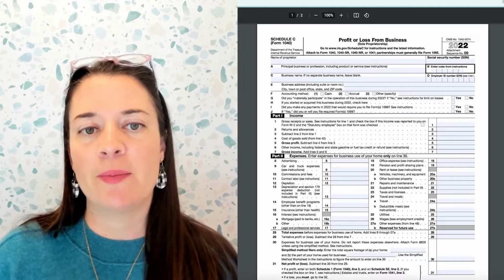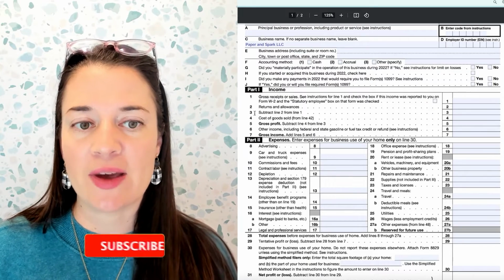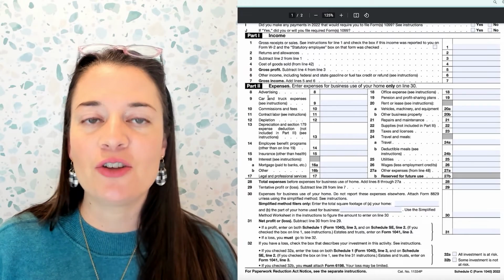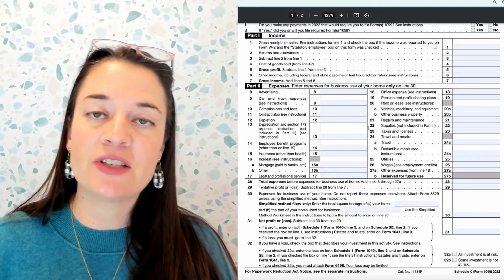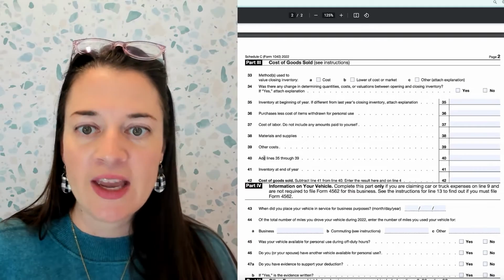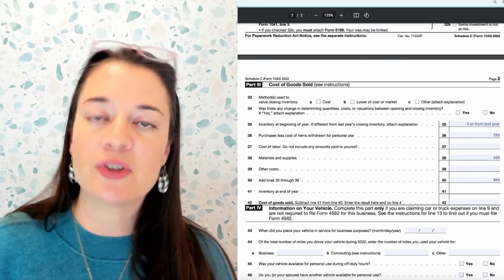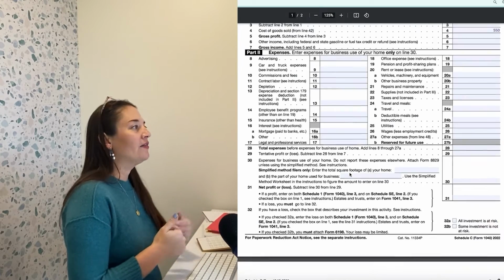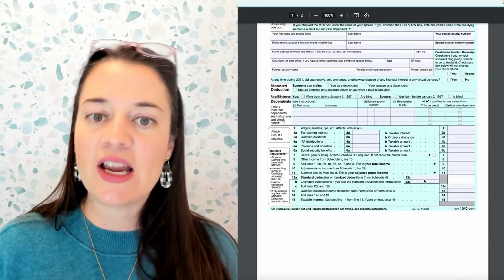The Step by Step Guide to Filing Your Taxes for E-commerce Business Owners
Check out this step by step guide to filing your taxes for e-commerce business owners. If you're an Etsy shop owner, Shopify seller, or online business owner, this explanation of the Schedule C will help you understand how to do your taxes this April.

Download a free step-by-step checklist of the financial & legal stuff you need to do to get set up properly

👋 Hi! I'm Janet LeBlanc

I’m a Louisiana girl now living in South Carolina, a Certified Public Accountant, a serial-entrepreneur, and a mom of two. My passion is helping other creative women bring their entrepreneurial dreams to life with confidence. As an accountant and data nerd, I love creating tools + resources to help you achieve financial success in your biz and personal life.

Why should you listen to anything I have to say? Because I’ve been in your shoes! I started a handcrafted jewelry shop on Etsy back in 2011 as a side hustle from my accounting job. During my time in the handmade community, I heard a lot of the same frustrations and questions over and over. Concerns like, when am I supposed to register my shop? Do I have to charge sales tax to my customers? When do I claim this on my tax return? What sort of bookkeeping system am I supposed to use?!

In 2014, I finally united my love of handmade and accounting and founded Paper + Spark. In 2015, the first iteration of the Etsy Seller Spreadsheet debuted. This product completely changed the course of my entrepreneurial journey. Creating spreadsheets isn’t the sexiest or most glamorous product to design (although I like to think they’re pretty, for spreadsheets), but getting the chance to help creatives feel more confident about their money has been SO fulfilling and I am grateful to serve you today!